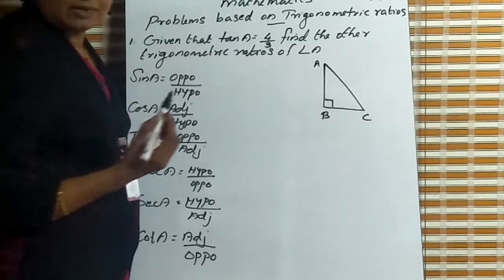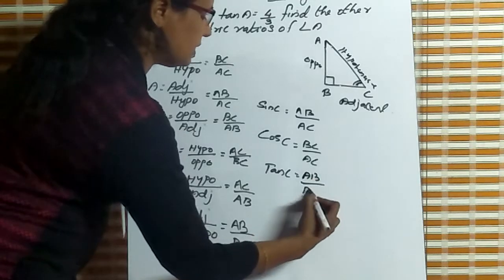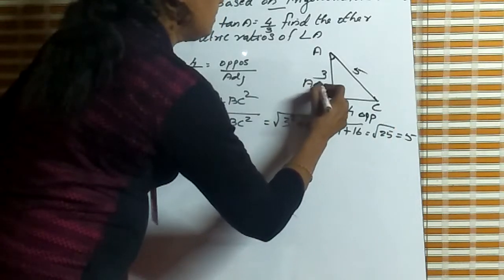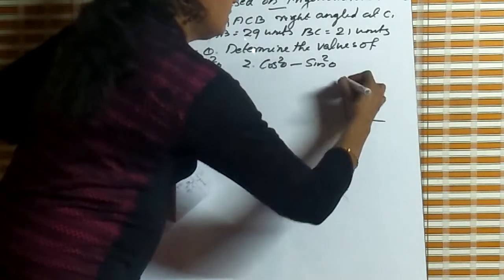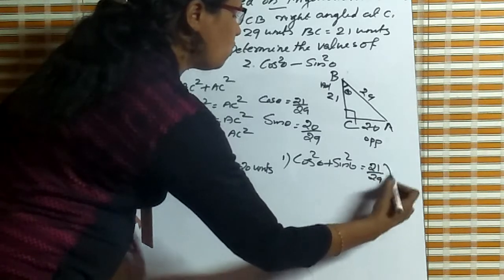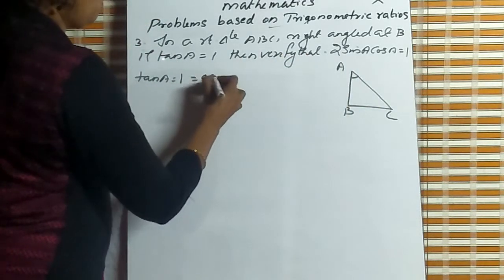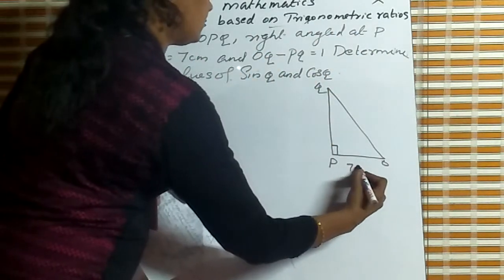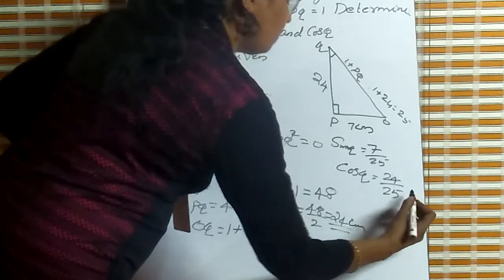Trigonometric Ratios Ex.8.1 part1